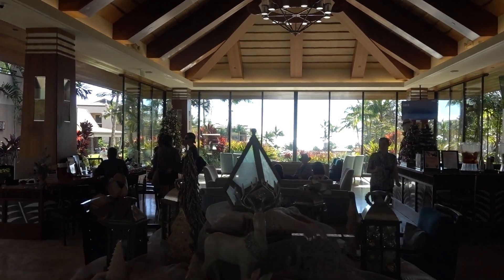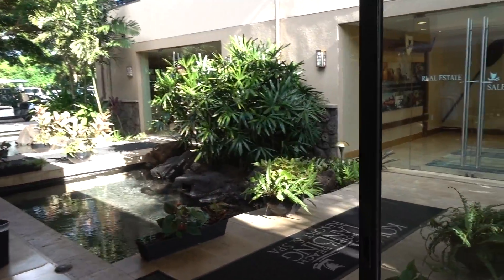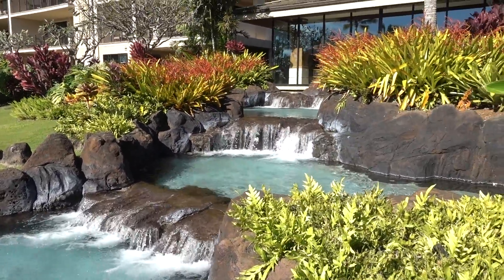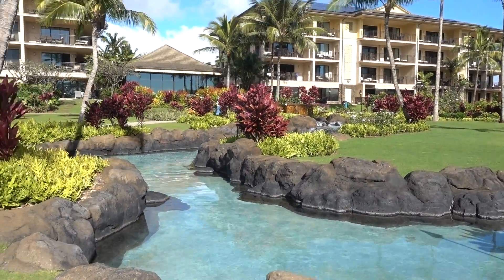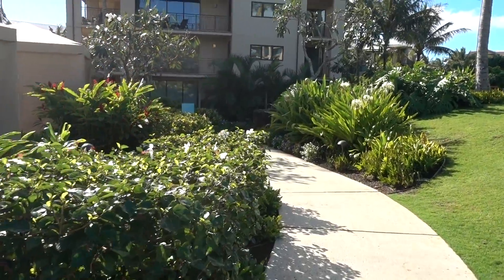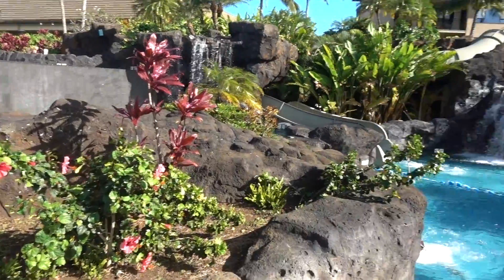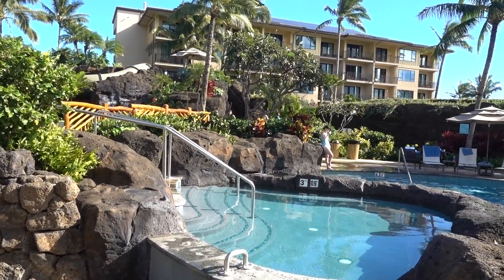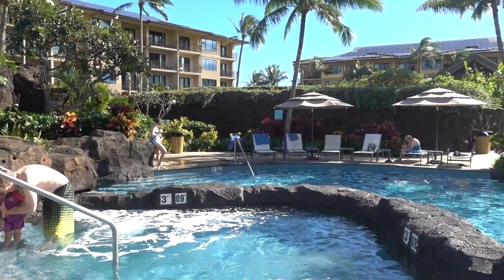Tour of the Koloa Landing Resort in Kauai